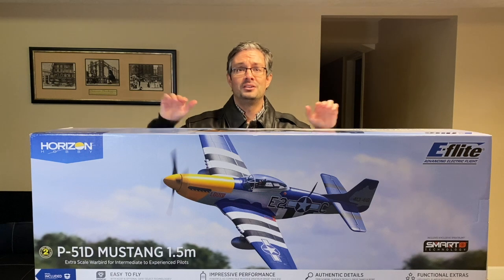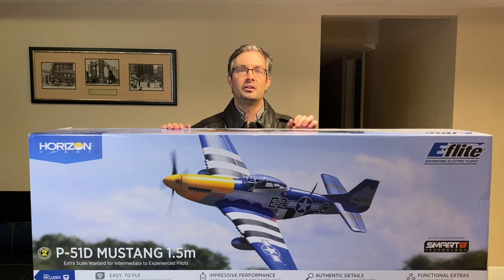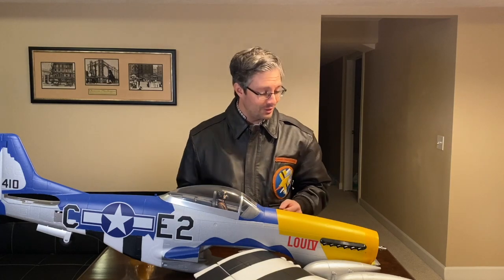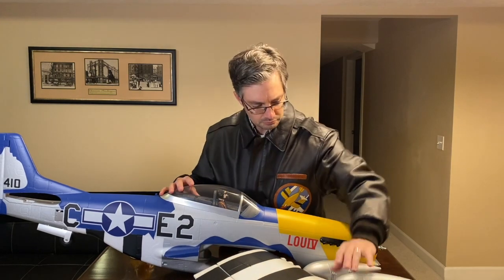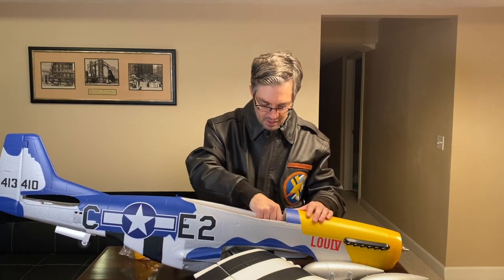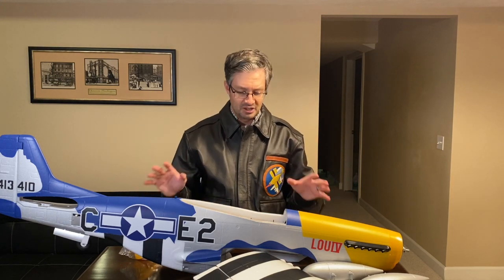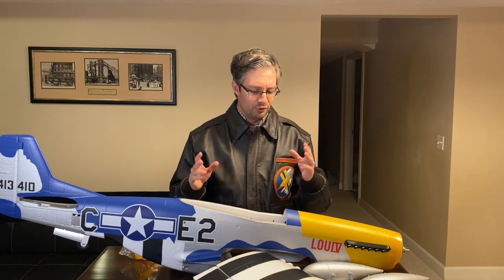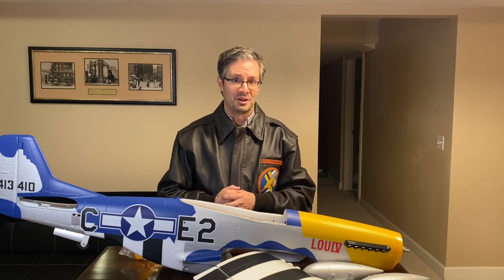Unboxing of the E-Flite 1.5m P-51D Mustang BNF Basic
Shorter version of the E-Flite 1.5m P-51D unboxing video.

Introduction
The Truman Senate War Investigating Committee called the North American Aviation P-51 Mustang “the most aerodynamically perfect pursuit plane in existence.” During WWII, it blasted trains, ships, and enemy installations throughout Western Europe. The “D” variant, outfitted with the legendary Merlin engine, gave the U.S. Army Air Forces a high-altitude, long-range fighter capable of escorting heavy bomber formations the entire way to Berlin and back. The E-flite® P-51D Mustang 1.5m also goes the distance — to reproduce the famous fighter with exceptional detail, handling, performance and presence. It’s packed with Extra Scale details and functional features including LED lights, sequenced main and tailwheel gear doors, flaps and much more, and is also equipped with a Spektrum™ Avian™ Smart ESC to deliver an unmatched warbird flying experience.

Features
•The most detailed, best handling and highest performance large-scale P-51D Mustang model yet
• Scale replica of the iconic aircraft flown by the U.S. and other allied forces during World War II
• Extra Scale details including removable drop tanks, molded-in panel lines, guns and much more
• Functional Extra Scale features including LED navigation lights, sequenced main gear and tailwheel doors, flaps and more
• Factory-installed, high-power 6S-compatible brushless motor with large diameter 4-blade prop
• Fits 6S batteries from 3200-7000+mAh to deliver level flight top speeds up to 80+ MPH and unlimited vertical performance
• 100-amp Spektrum™ Avian™ Smart ESC provides real-time battery voltage, capacity used and other data via compatible receivers and transmitters
• Nine factory-installed servos with precise ball-link equipped linkages
• Ball-bearing equipped wheels with diamond tread pattern tires for added scale appearance
• Retractable tailwheel plus main gear with scale shock-absorbing struts for operation from a variety of surfaces including grass
• Unique 3-piece wing includes center section with main gear plus outer panels that snap into place securely without fasteners
• No glue required for assembly and can be ready to fly in less time than it takes to charge a battery
• Large top hatch with molded in stop for added security of the quick-release battery tray
• Factory-applied “Lou IV” painted trim scheme offers excellent visibility
• Durable EPO airframe with carbon fiber and wood reinforcement

Overview
The P-51D Mustang 1.5m is the largest, most detailed and best performing replica of the legendary fighter from E-flite® yet! Along with an accurate outline, it also features an abundance of Extra Scale details including molded in panel lines and hatches, guns and removable drop tanks, plus a striking factory-applied “Lou IV” finish. Functional Extra Scale features include LED navigation lights, sequenced main and tailwheel gear doors, flaps and more. The shock-absorbing struts feature ball-bearing equipped wheels with diamond tread tires for added scale appearance and make it possible to fly from a variety of surfaces including grass, and reliable electric retracts operate the main gear and tailwheel. And at the heart of it all is a factory-installed brushless motor that’s compatible with 6S LiPo power—simply drop in a 6S 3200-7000mAh battery to achieve level flight speeds in excess of 80+ MPH and unlimited vertical performance! Both versions include a 100-amp Spektrum™ Avian™ Smart ESC, and the BNF® Basic version is also equipped with an AR637TA receiver that offers full-range telemetry including real-time battery voltage, current, temperature and more to compatible transmitters, plus the advantages of exclusive AS3X® and SAFE® Select technologies to make this one of the easiest to fly Mustangs ever. The unique 3-piece wing design makes transport and storage as convenient as possible because the center section includes the main gear and the outer panels simply snap into place securely without requiring fasteners. It’s also quick and easy to assemble because the factory-finished EPO airframe bolts together—no glue required—in less time than it takes to charge a battery. And it all adds up to deliver a warbird flying experience unlike any other with the mightiest Mustang yet!

Needed to Complete •Full-range 6+ channel transmitter and receiver
• 6S 22.2V 3200–7000mAh 30+C LiPo with EC5™ or IC5™ connector
• Compatible LiPo charger

What's in the Box? •(1) E-flite P-51D Mustang 1.5m with:
—(1) 100A Spektrum™ Avian™ Smart Brushless ESC (installed)
—(1) Brushless Motor (installed)
—(9) Servos (installed)